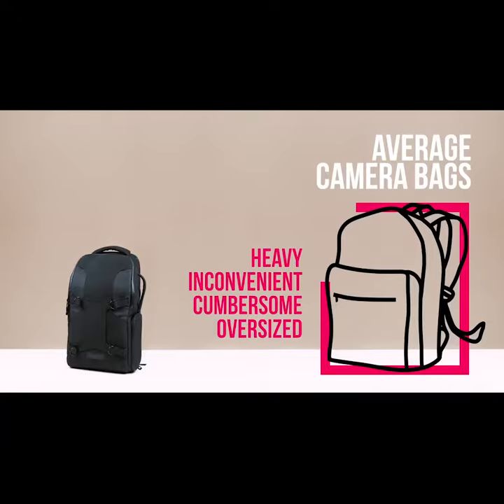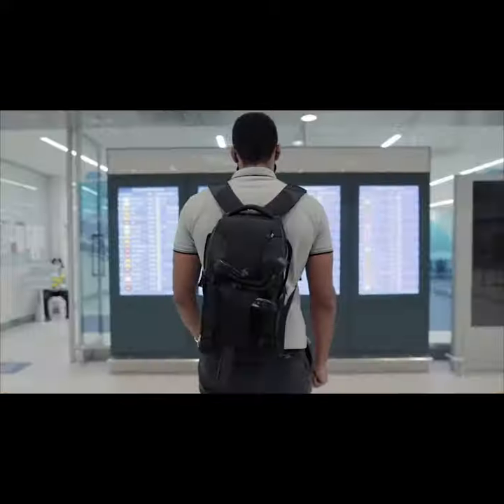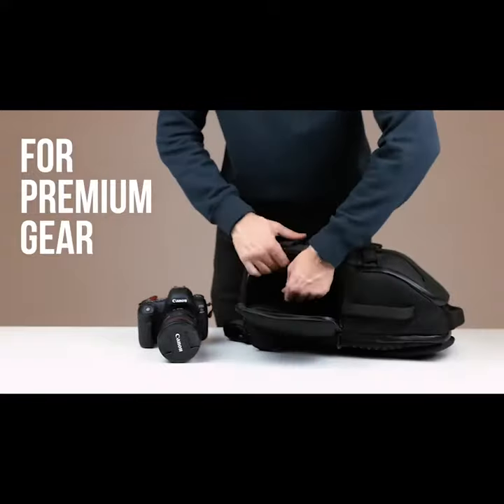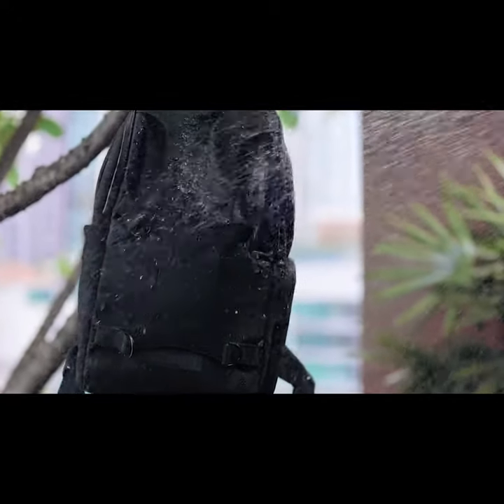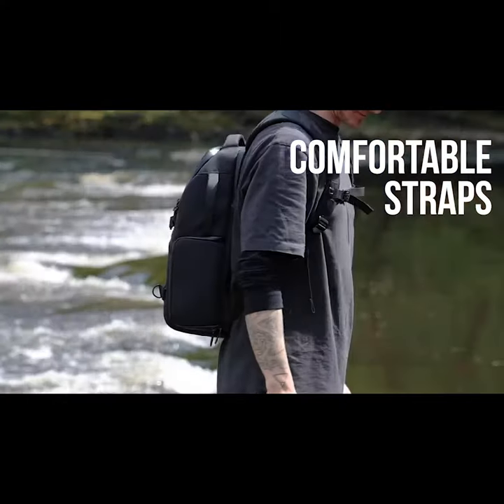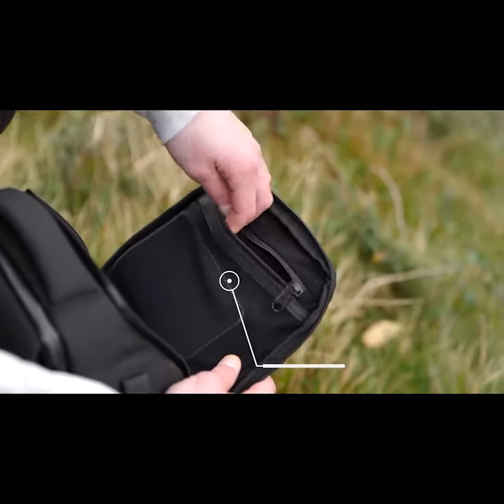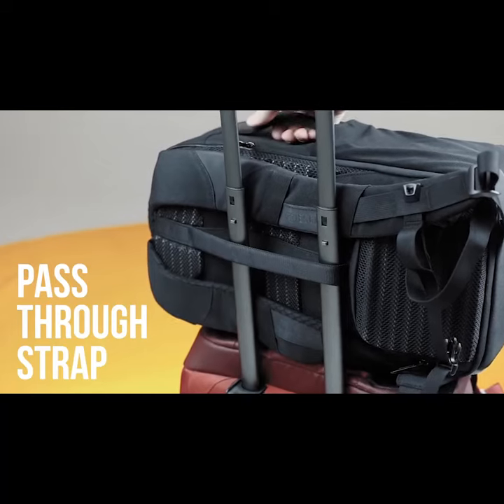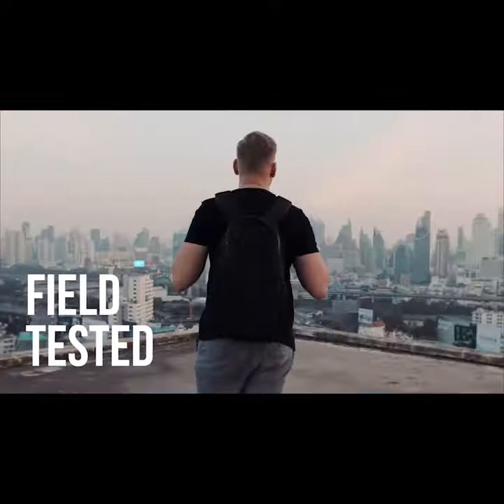Now on Kickstarter: Escape: Small Bags For Pro Camera Gear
ESCAPE: Small Bags for Pro Camera Gear
The feature-rich SMALL camera bag for those tired of carrying overpriced, oversized and overly heavy bags.